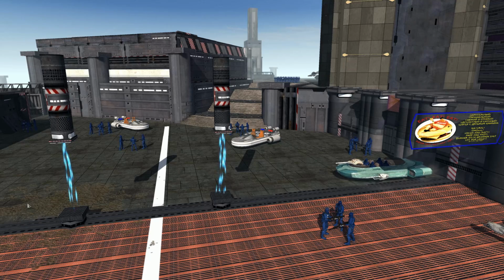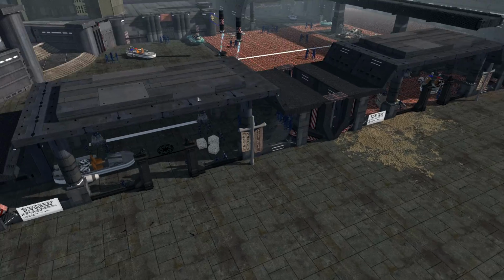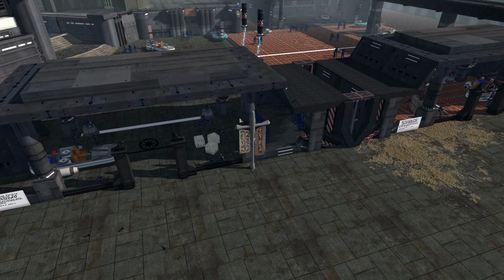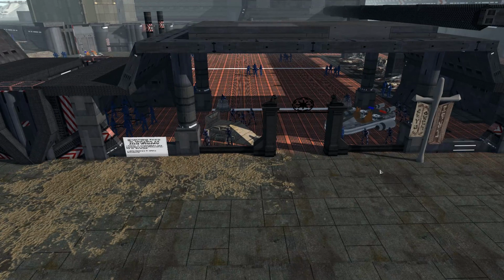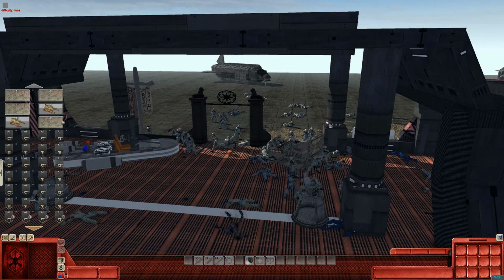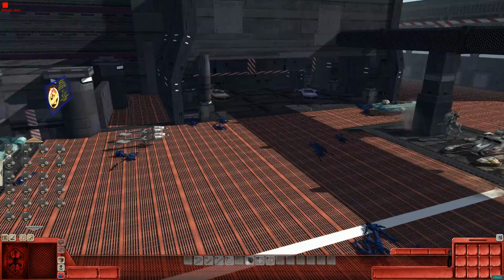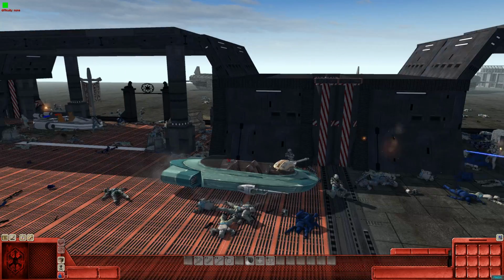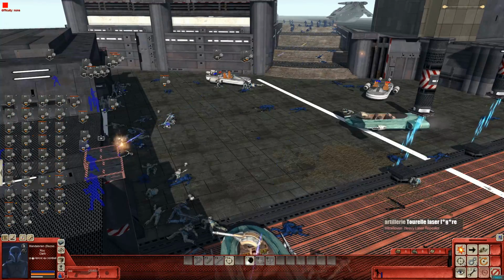MANDALORIAN FACTION ATTACK HUGE SENATE MILITARY CHECKPOINT –Star Wars Galaxy at war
Always remember...the prequels did nothing wrong